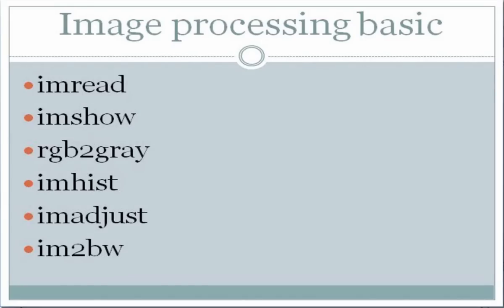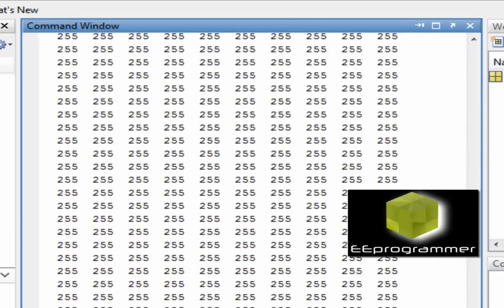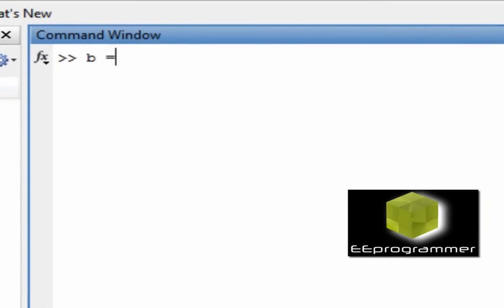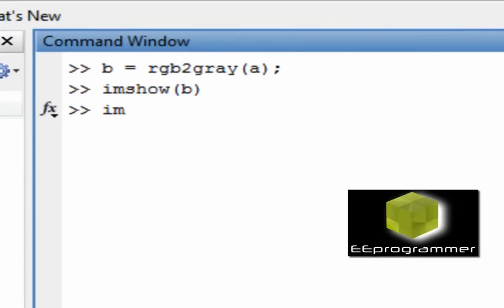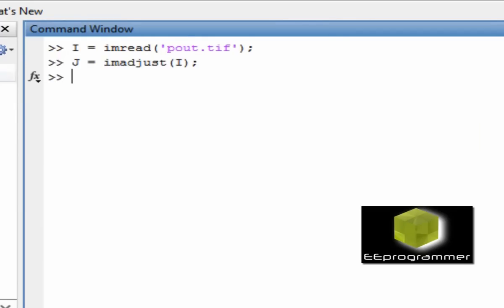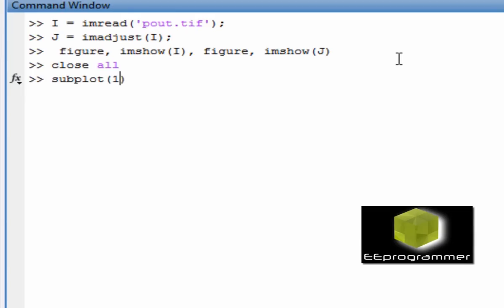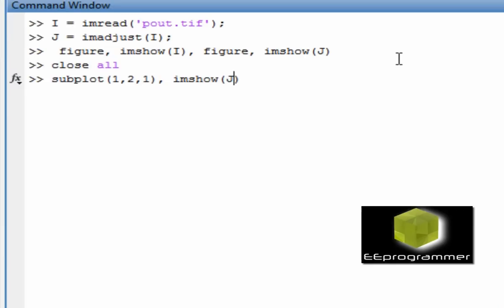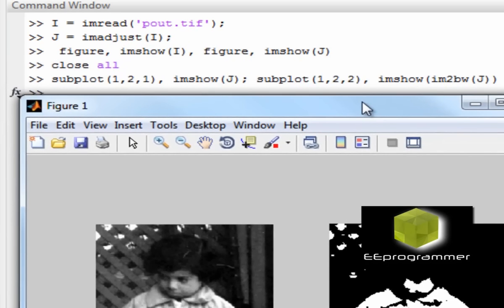MATLAB tutorial: Image Processing Basic (6 functions in 4 mins)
This tutorial shows six fundamental MATLAB functions to use in image processing. The code can be found in the tutorial section in More engineering tutorial videos are available in eeprogrammer.com